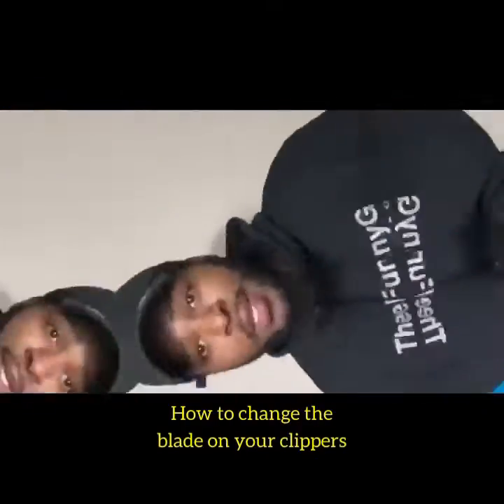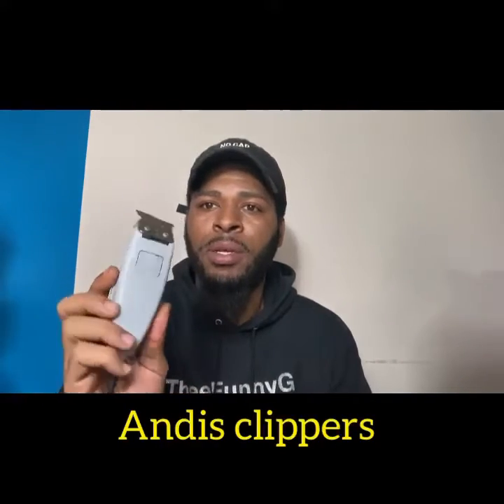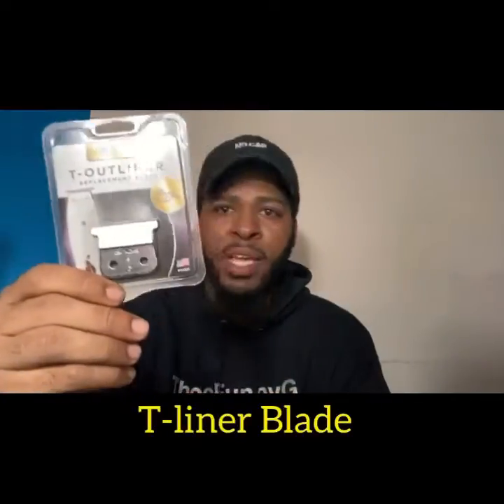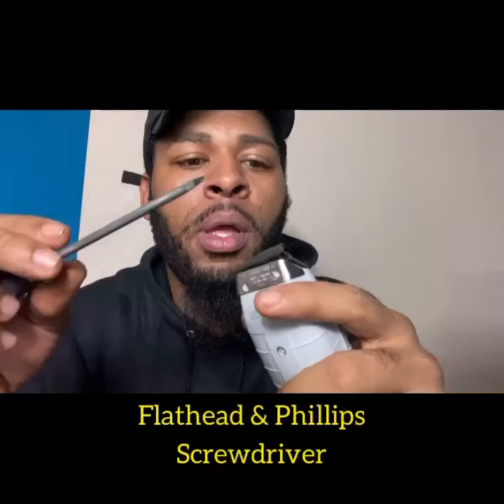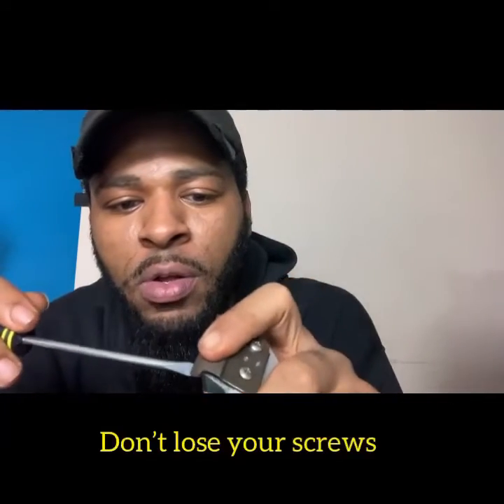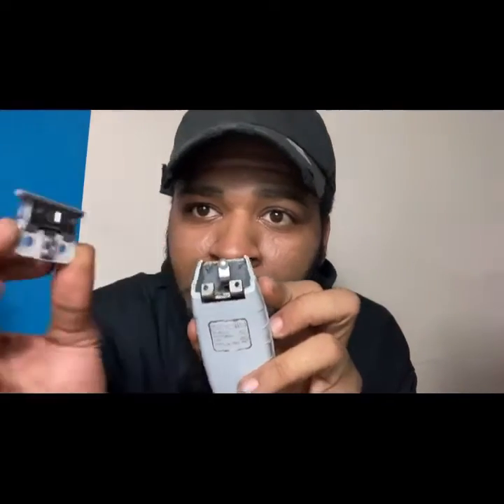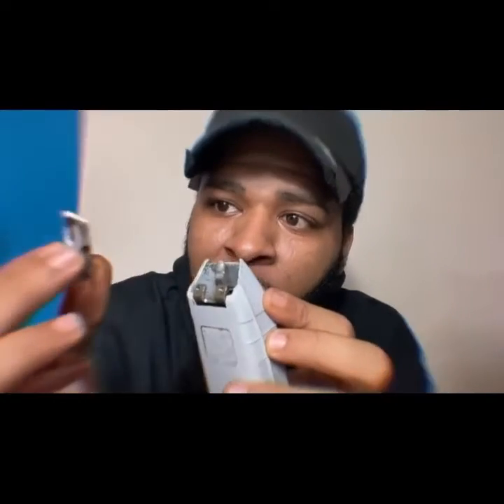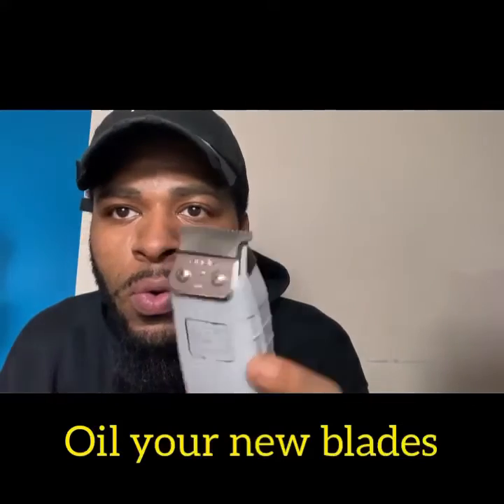How to change the blades on your clippers￼